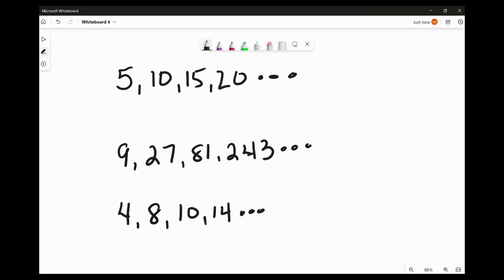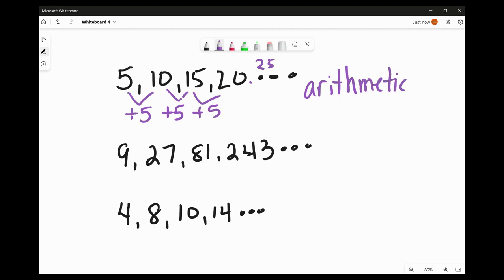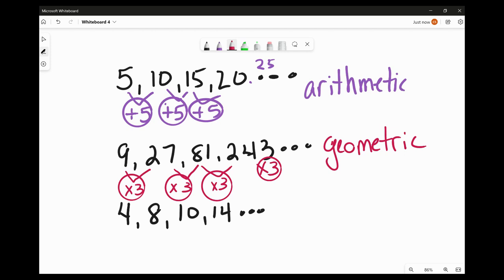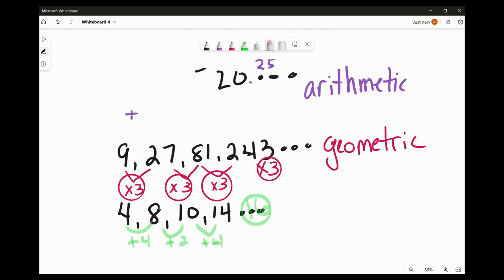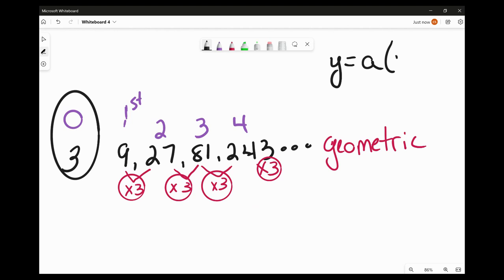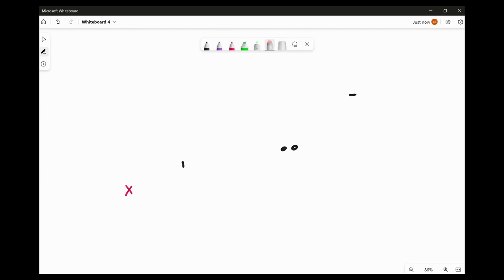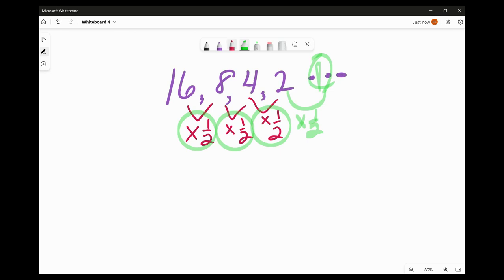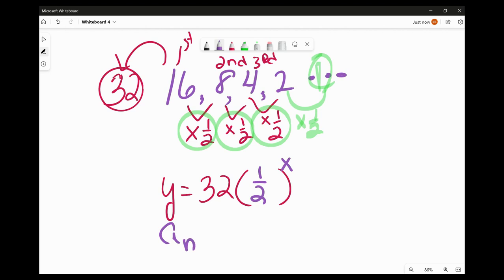Geometric Sequences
How to determine a geometric sequence, how to write the equation of a geometric sequence and how to determine the nth term.  Straight Forward Math lessons for students, teachers or parents.